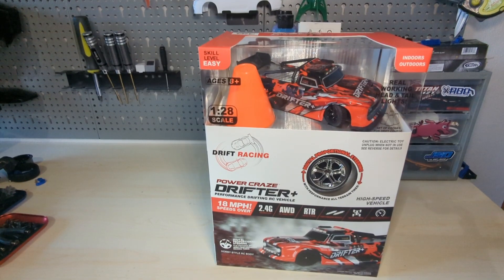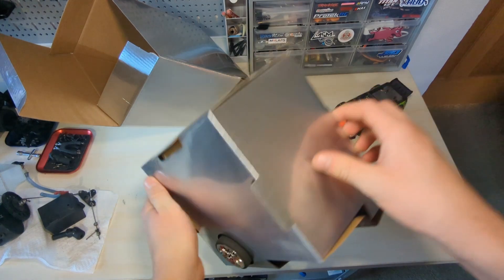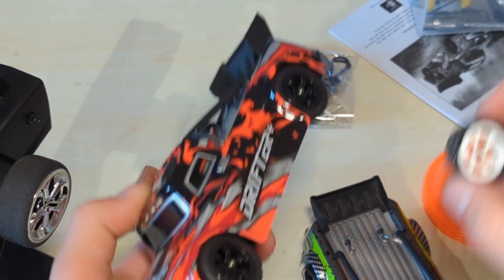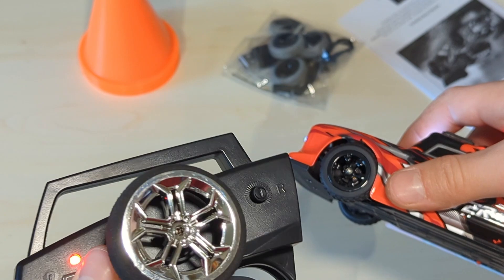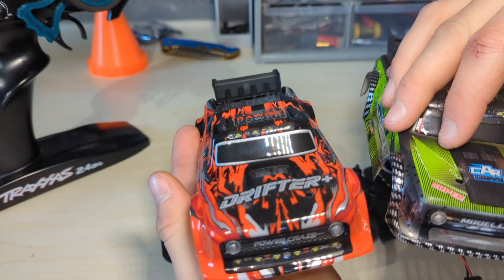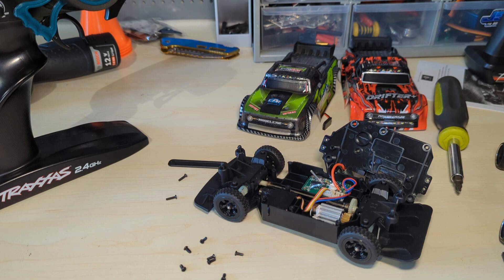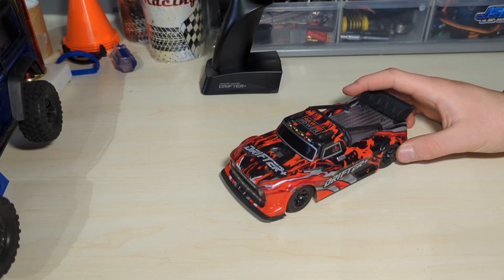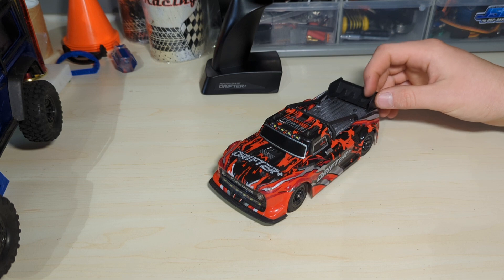best $20 rc car that you haven't heard of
maybe the best RC for $20 dollars
what do you guys think?
I got my car at Costco for $20
you can get it online but it is more expensive
like $30+